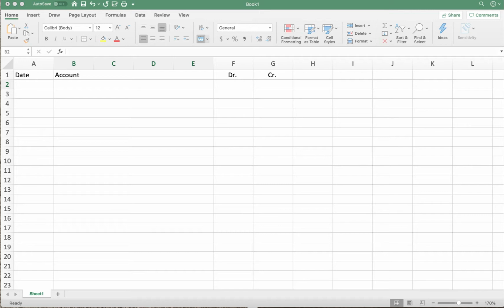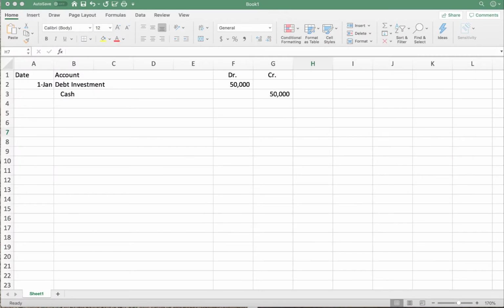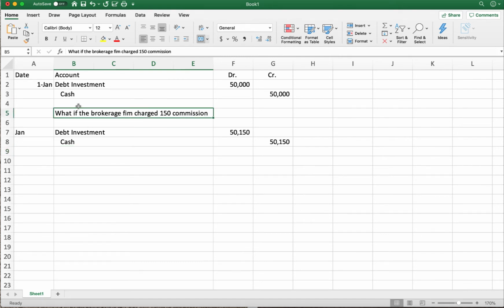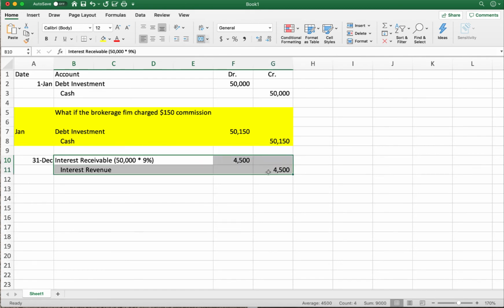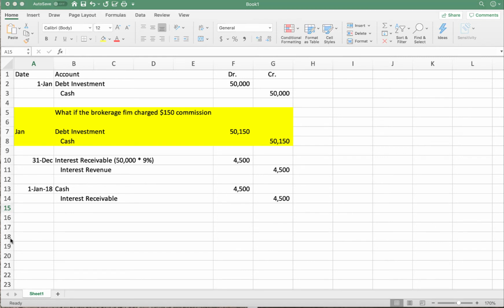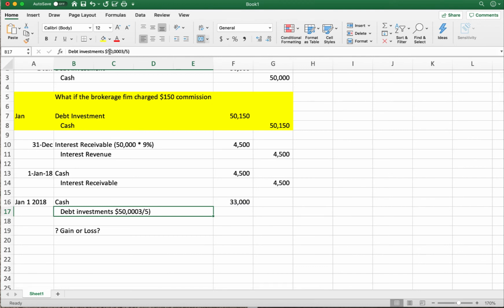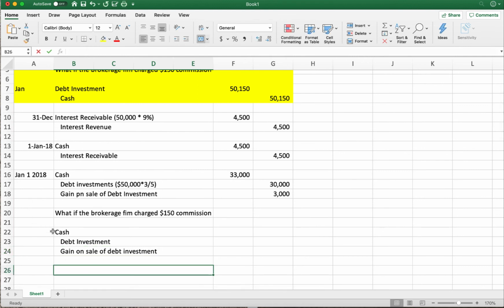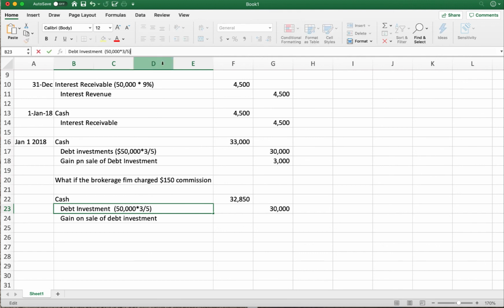Ch 16 Pt 2 Debt Investment demo